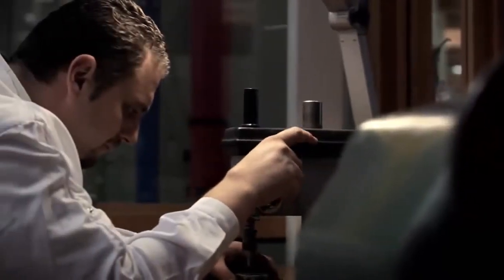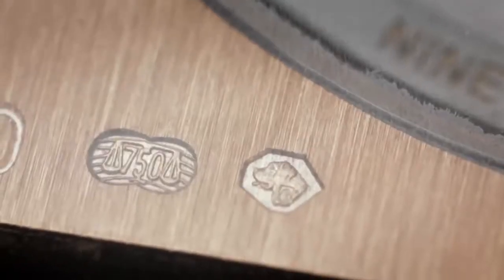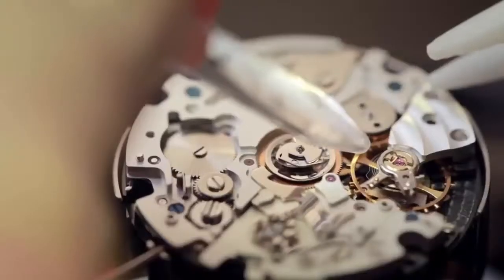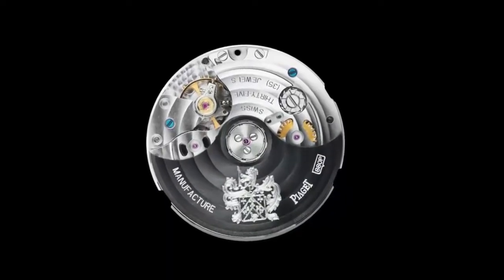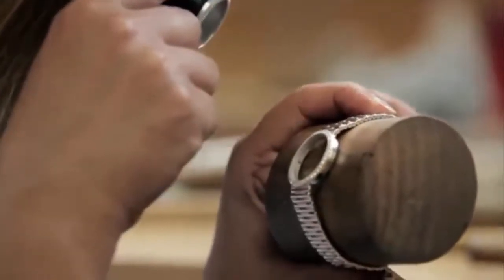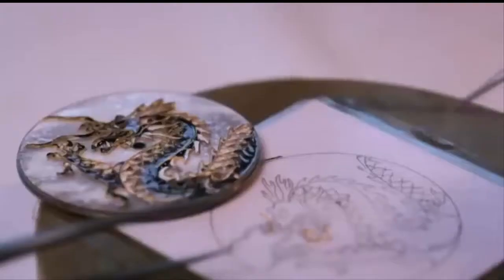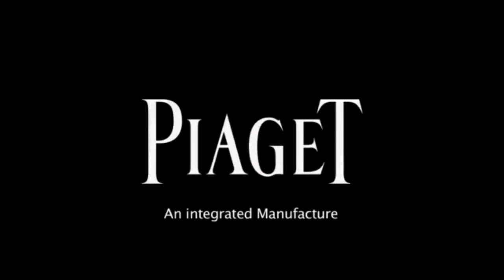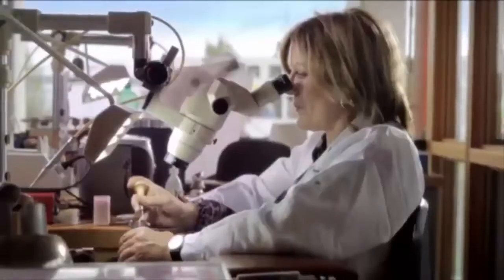Top 7 Luxury PIAGET WATCHES Buy 2019 | 7 Best PIAGET Watches 2019